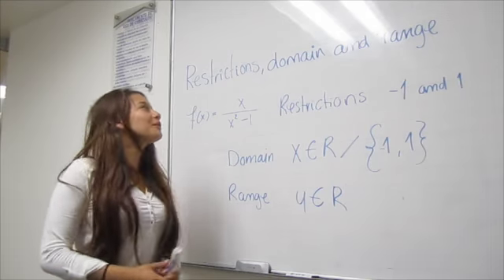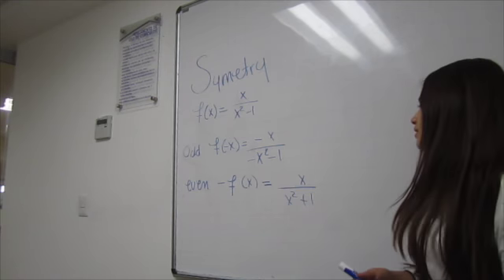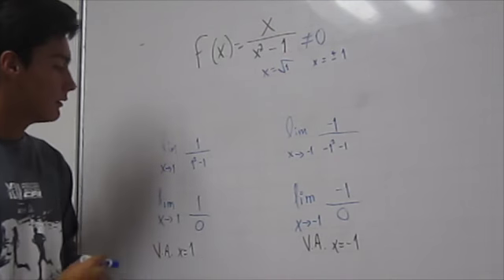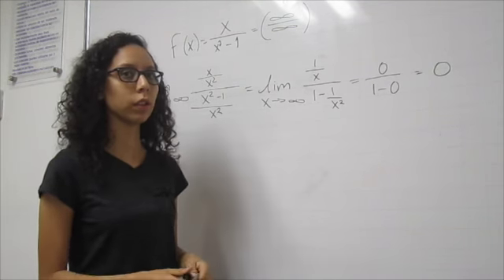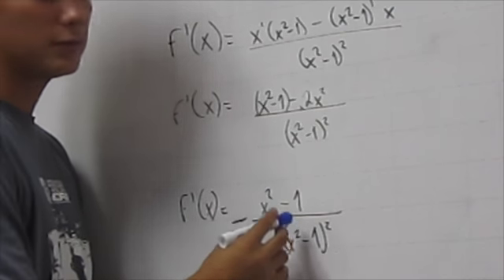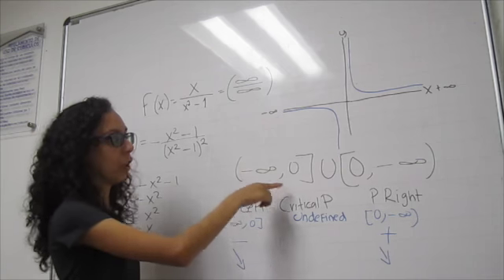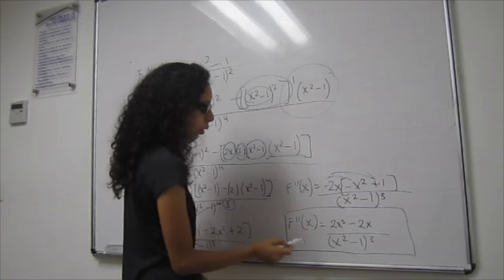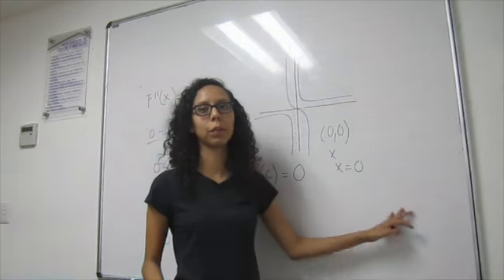Derivative Championship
Este vídeo es sobre Derivative Championship